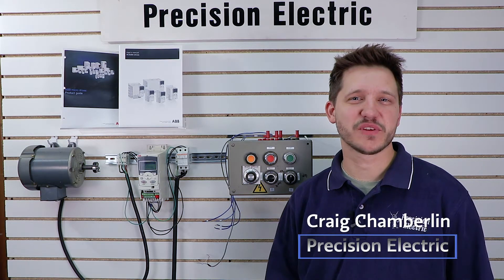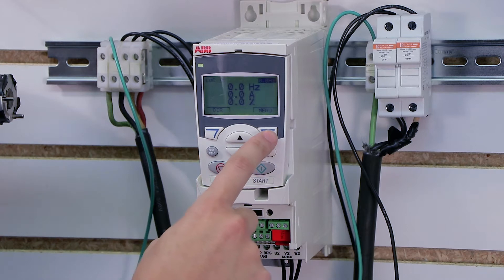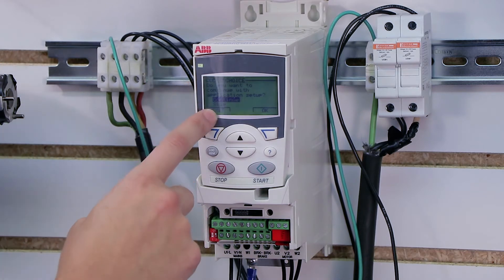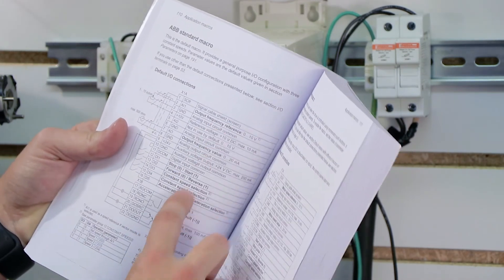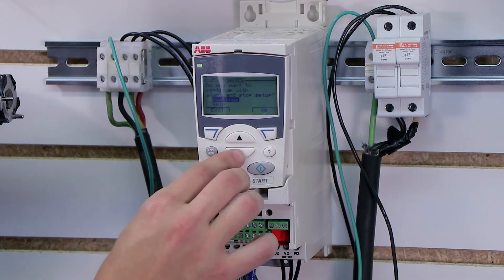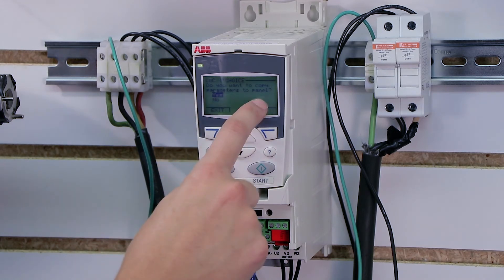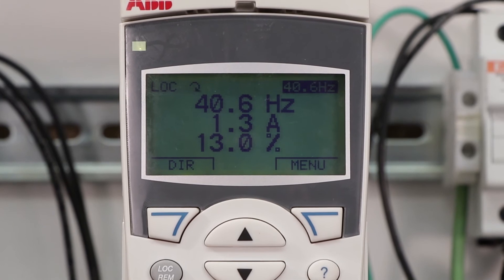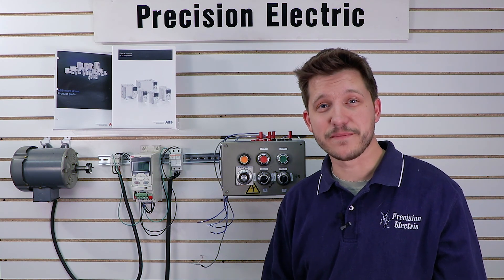ABB ACS355 Training Lesson 2: Basic Parameter Programming And Startup - Variable Frequency Drives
This video covers the essential parameters that will need programmed when commissioning and starting up the ABB ACS355 Variable Frequency Drive. These parameters will be set for most applications. The most important parameter that many people forget to place is the motor overcurrent parameter. This parameter protects your motor from pulling more current than it is rated for.

The ABB ACS355 Variable Frequency Drive is an extremely user friendly AC Motor Drive. This is one of the reasons we enjoy selling it to our customers.  This is mostly because we offer free technical support and training to all of our customers who purchase from us.